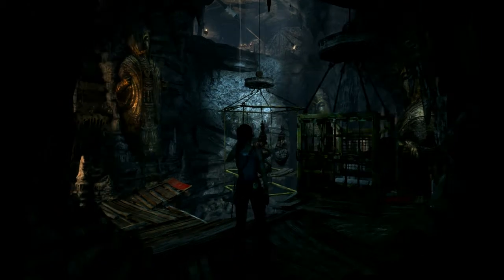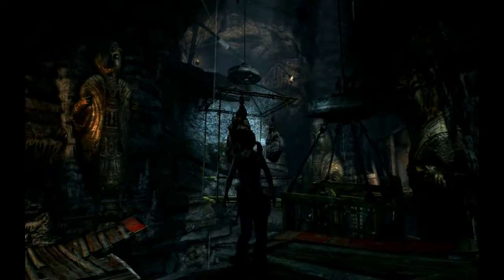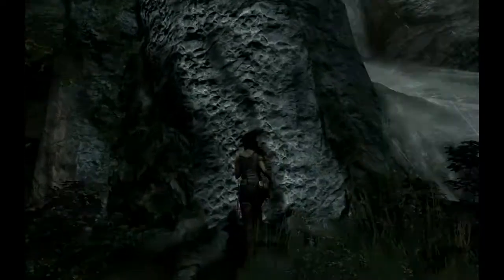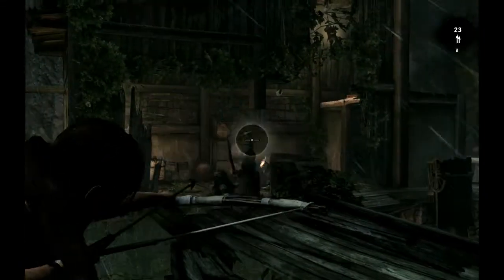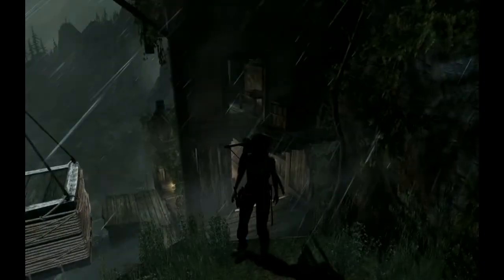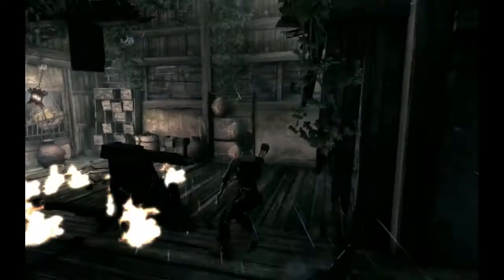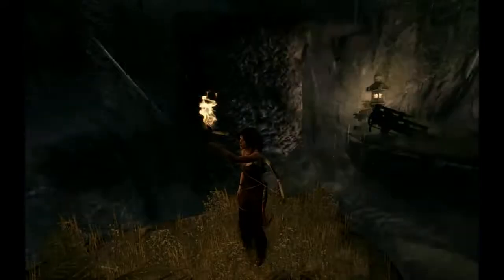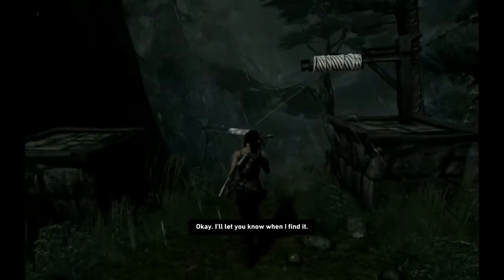Tomb Raider - TOMB OF THE UNWORTHY! - Part 7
As the adventure continues I take on the challenge of the Tomb of the Unworthy.  Then, I climb up to where some scavengers struggle with their hearing aids.  Finally, I make a greater slow motion leap as a bridge fails to do its one job!